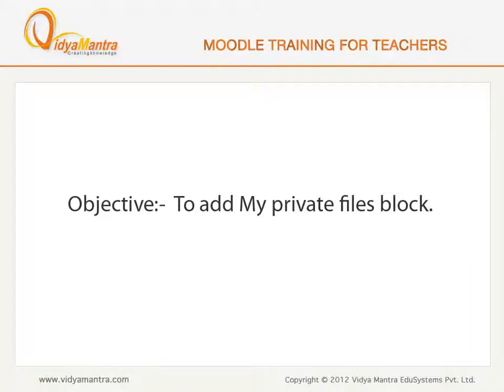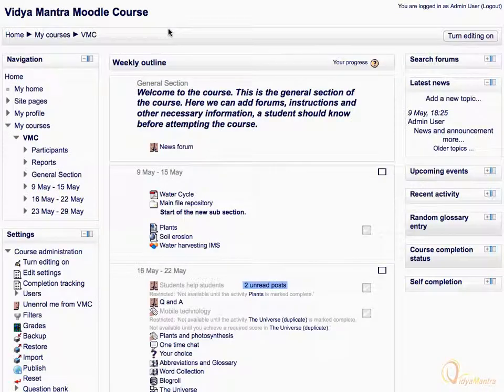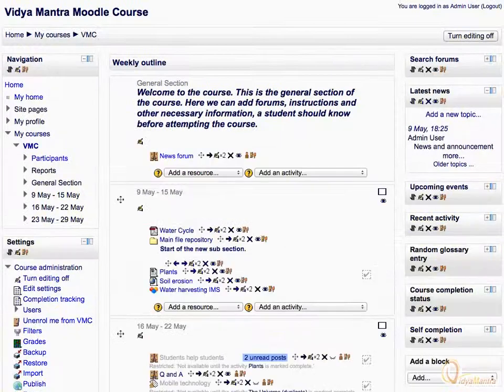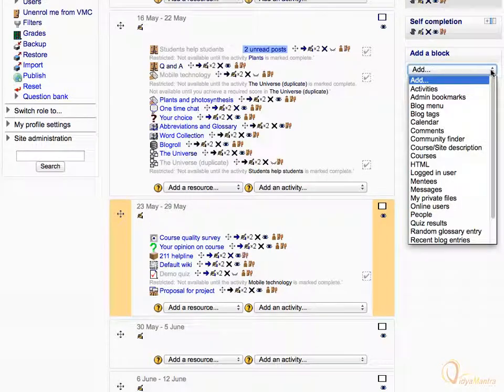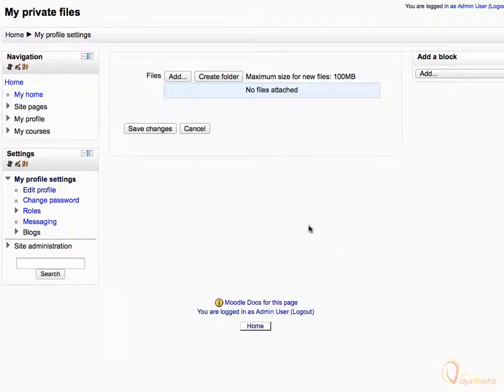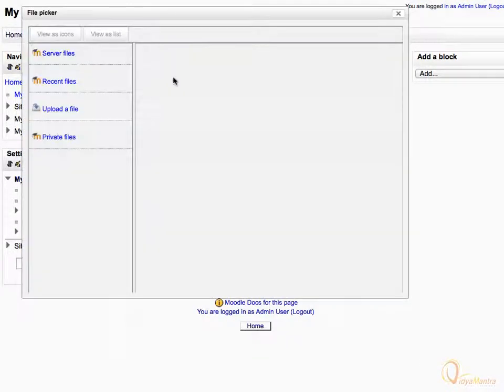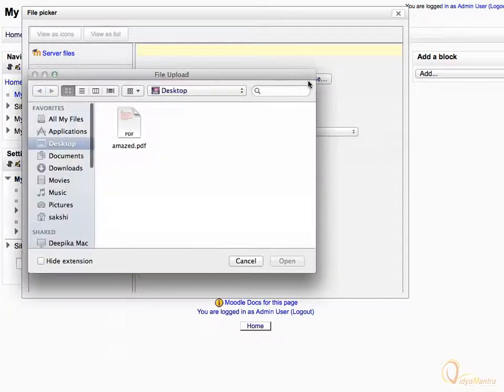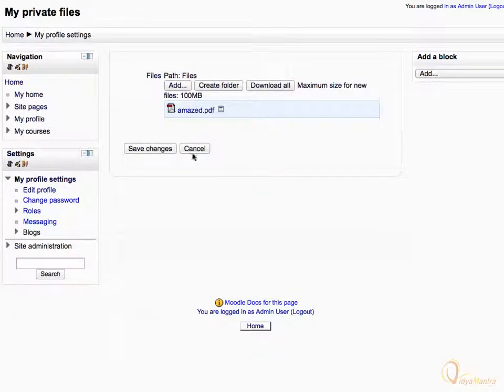Moodle - My Private Files block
Managing own private files.